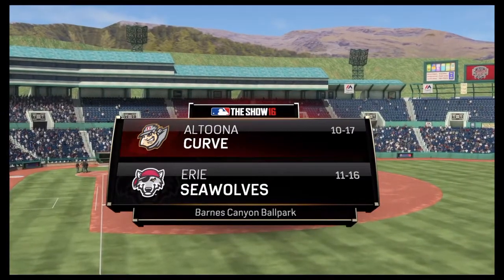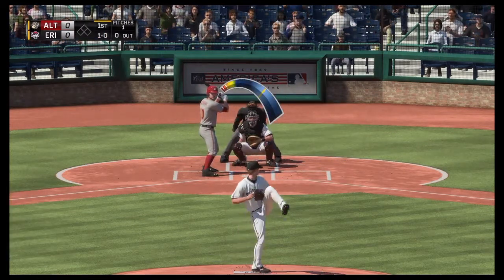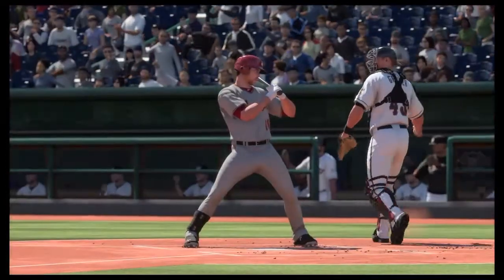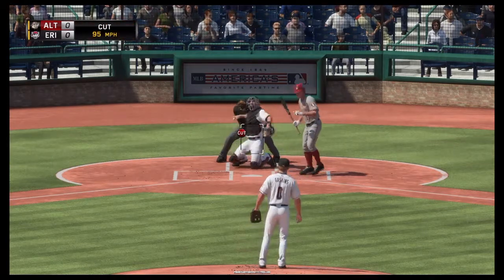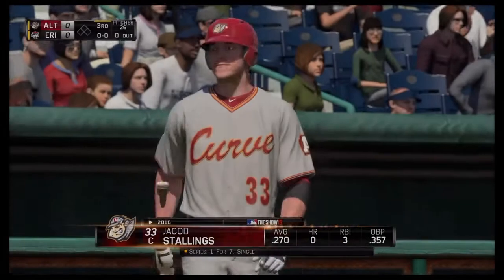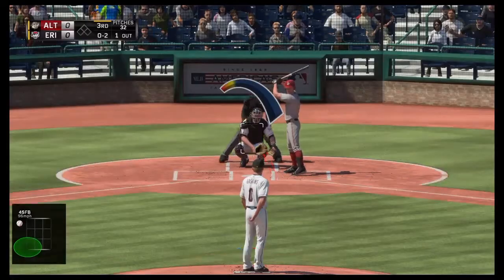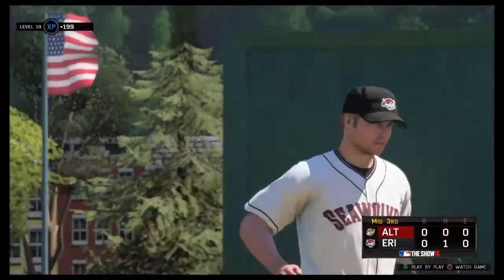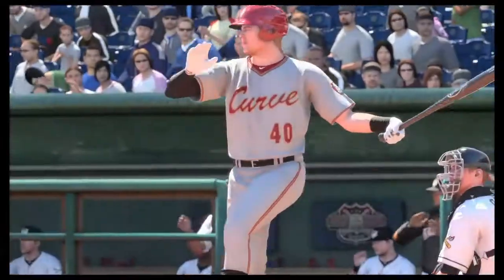Prospect Overview-Josh Gaskins-Tigers Franchise [S2] Ep 48 MLB The Show 16